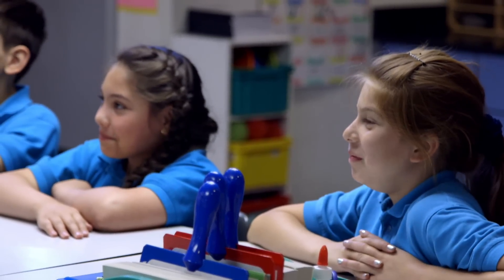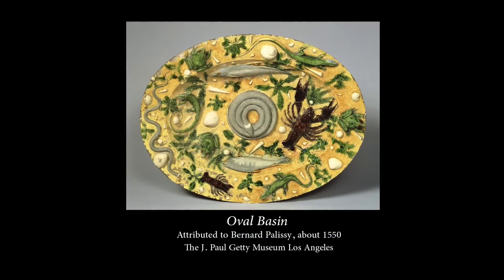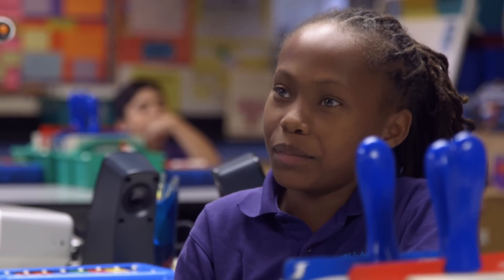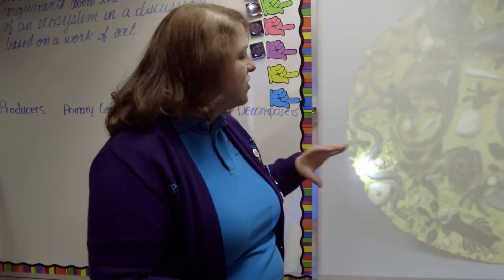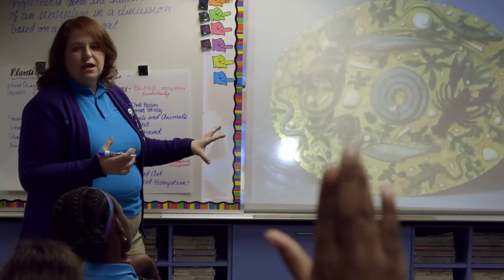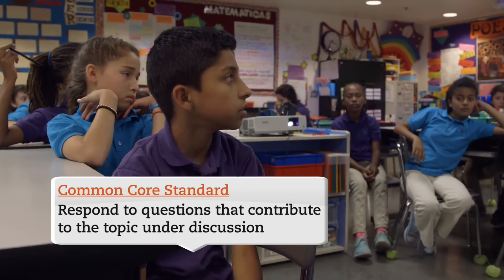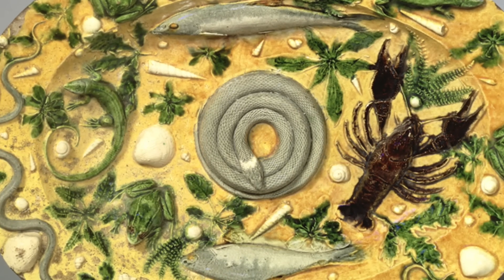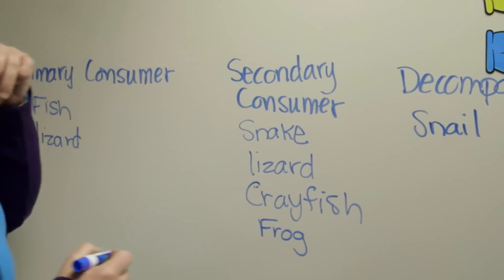Studying Balance in Art and Science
Make claims about the health of an ecosystem.
Create your own  lesson around the theme "nature" with these suggestions, which include images of landscapes, the weather, plants, and habitats.

Writing about Art: Objective vs. Subjective

Insect Anatomy and the Scientist as Illustrator (Beginning Level)

Insect Anatomy and the Scientist as Illustrator (Intermediate Level)